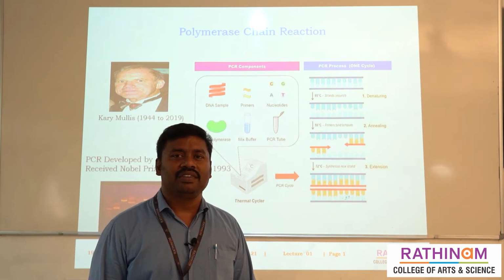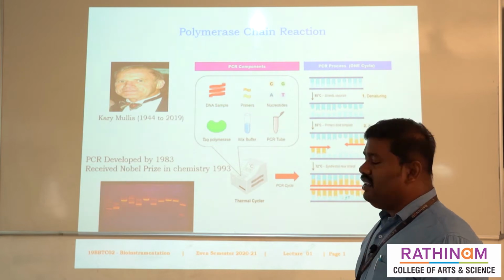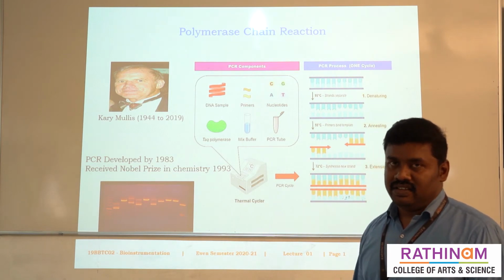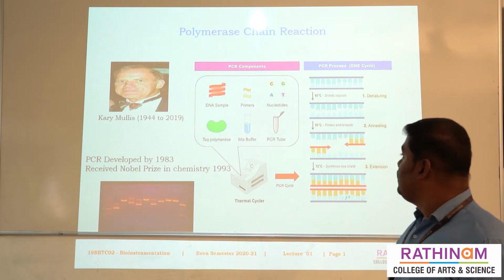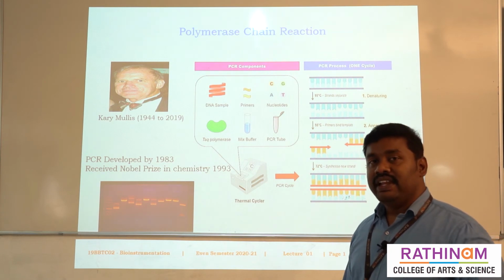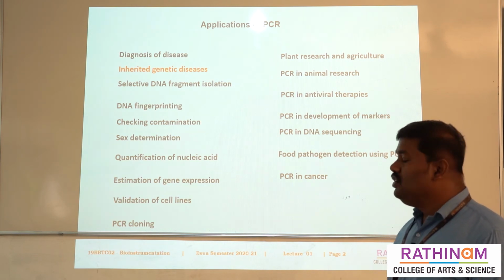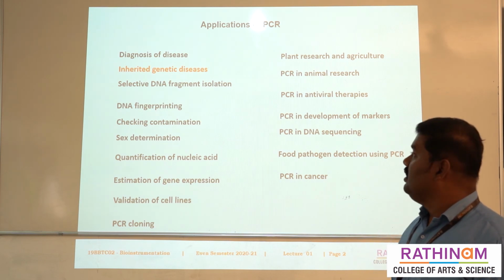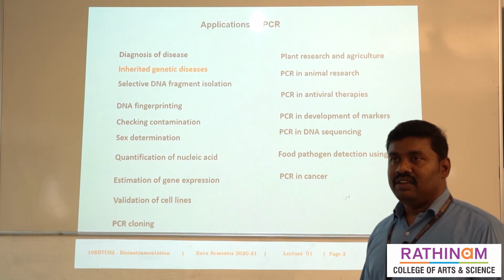Dr C Kanagaraj Biotechnology